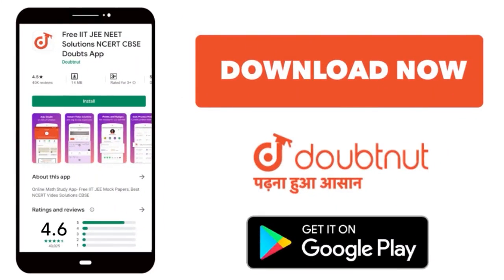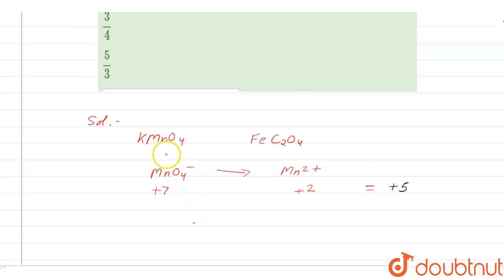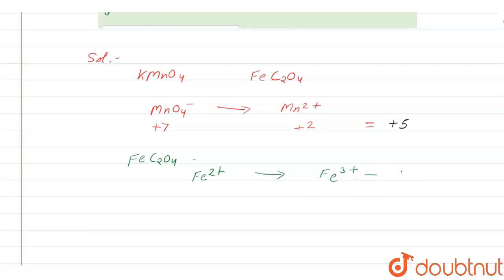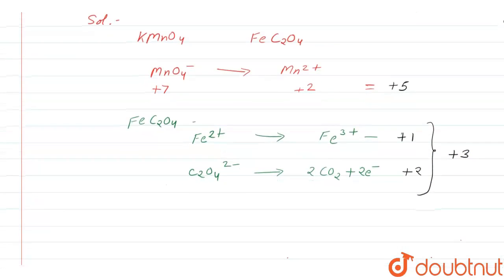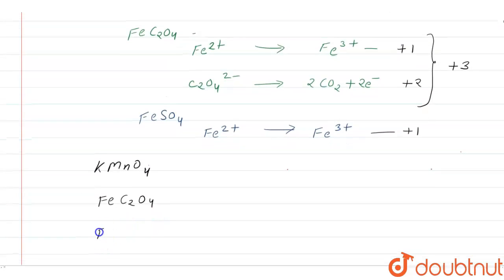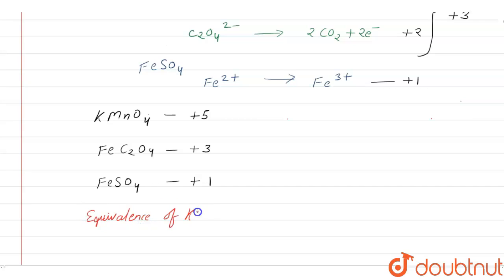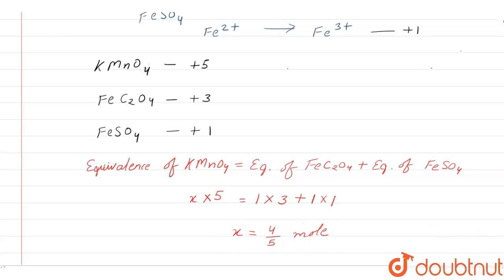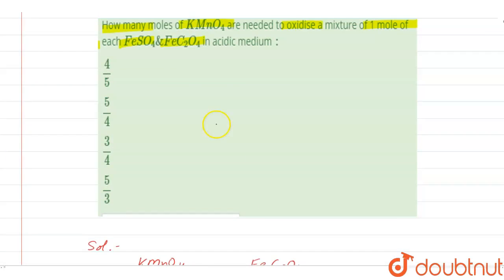How many moles of KMnO_(4) are needed to oxidise a mixture of 1 mole of each FeSO_(4) & FeC_(2)O...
How many moles of KMnO_(4) are needed to oxidise a mixture of 1 mole of each FeSO_(4) & FeC_(2)O_(4) in acidic medium :
Class: 11
Subject: CHEMISTRY
Chapter: MOLE CONCEPT
Board:IIT JEE

👉 Have Any Query? Ask Us.